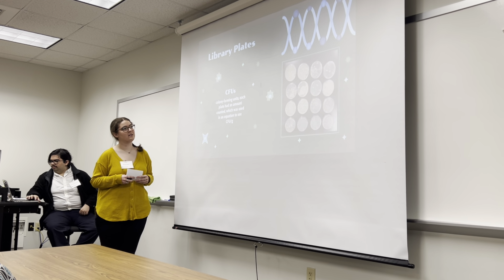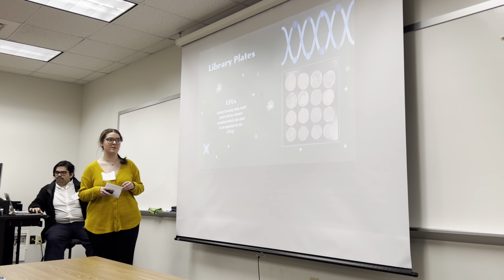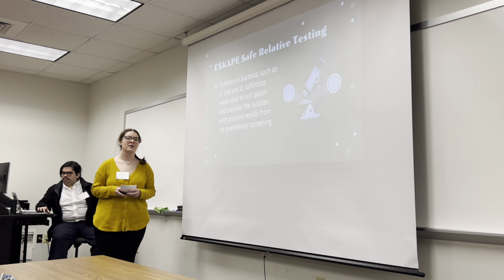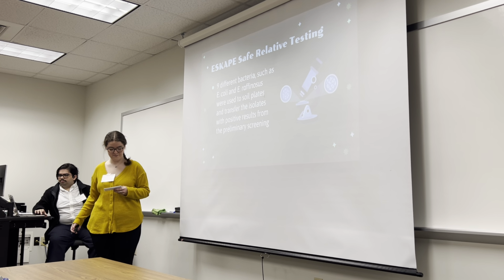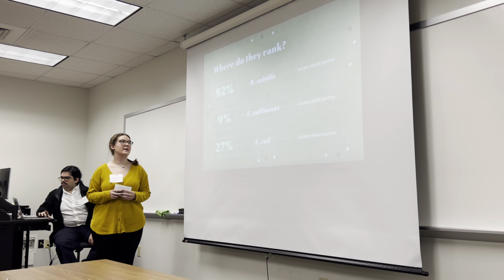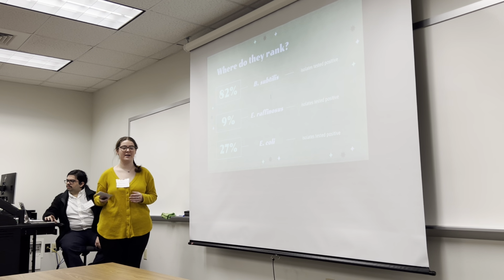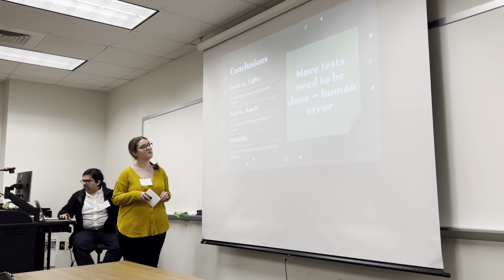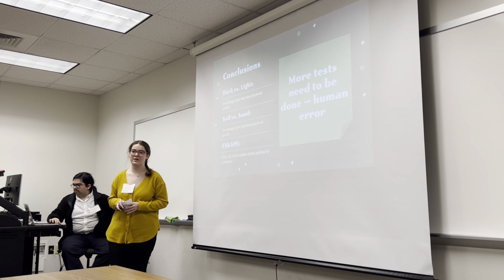KW_HDSP24_Brenna Ploof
Effects of the Light or Dark Condition of Incubation On Isolation of Bacteria From the Soil